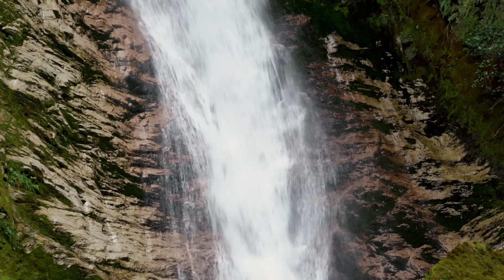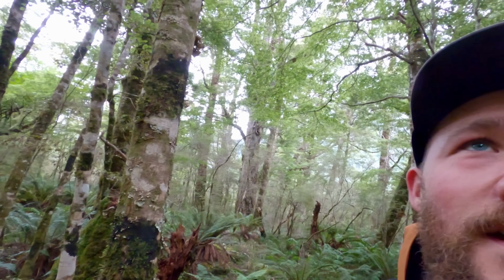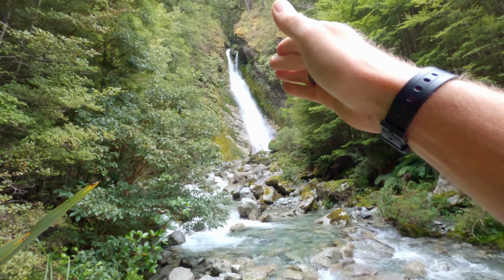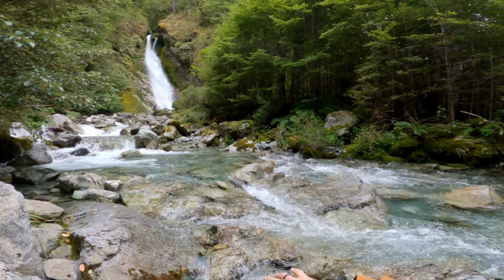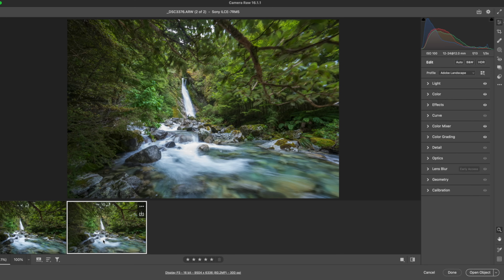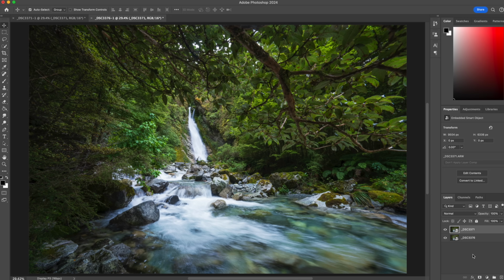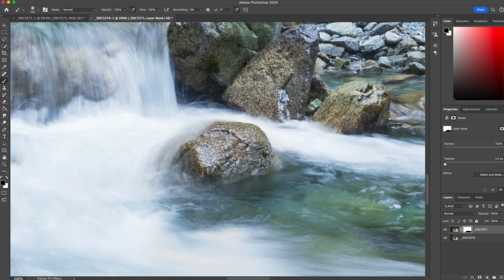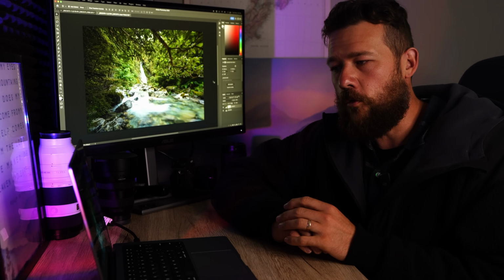Wild New Zealand Landscape Photography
Hey everyone! In this video, join me as we hike out to a secluded waterfall in the backcountry, followed by a post processing instructional on exposure blending shutter speeds handheld.

Thanks for the support and I hope you enjoy!